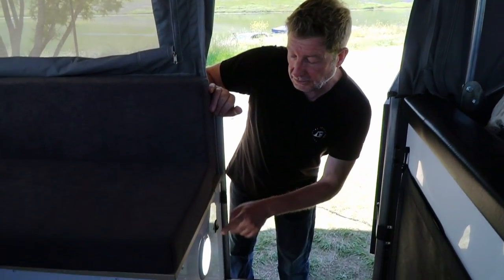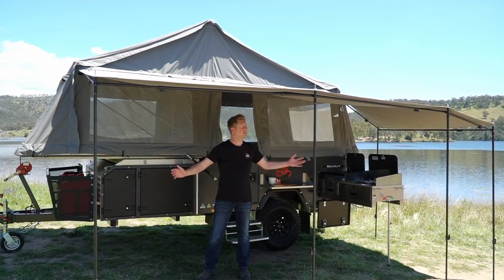Camper-trailer review: Cub Scout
We take a tour of Cub Campers new forward-fold lightweight model - the Scout.